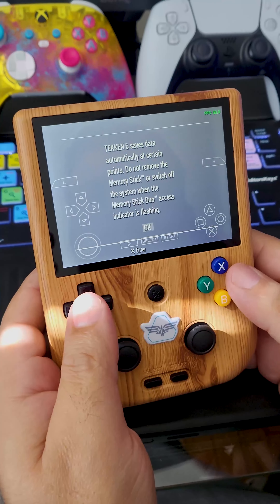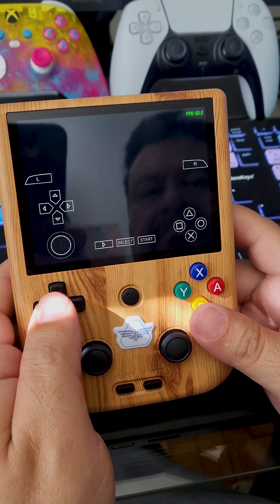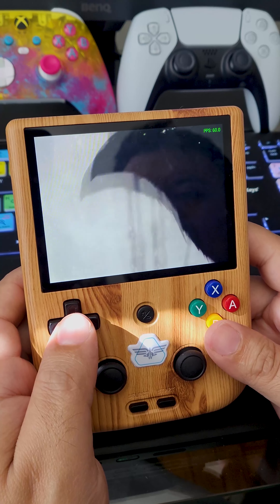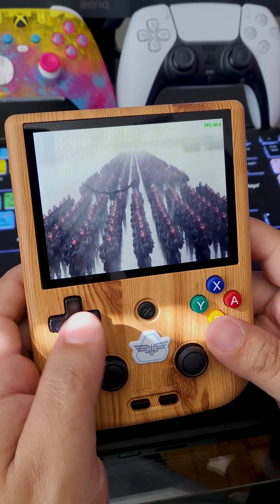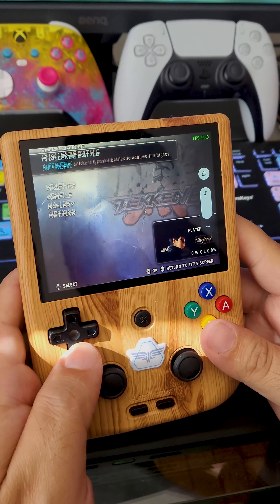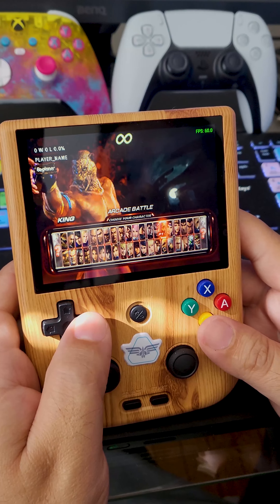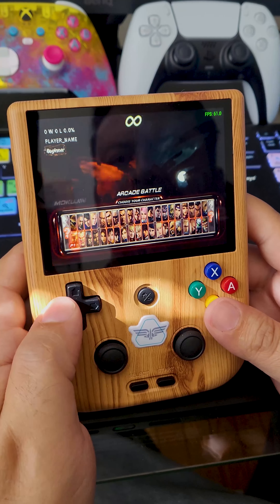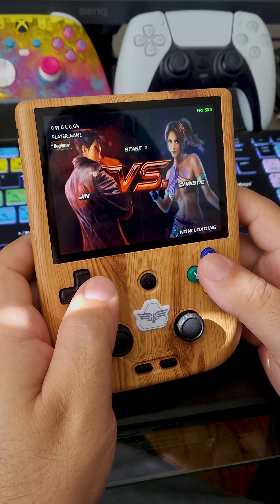Tekken 6 for Sony PSP on the Anbernic handheld. Video in 4K 60FPS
Today we play the game Tekken 6 for Sony's PSP on the Anbernic handheld via emulation at the Quantic Films 2.0 Studio.

Guide:
0:00 Intro
0:15 Opening cinematics (skip)
1:10 Character select and first match
2:37 Playing second match

Download 5 ESCAPE codes for FREE.
gy3y-yb2p
2uvz-7hxn
amgz-vvae
r8ku-6y33
uxlr-j9g9
(19) songs including backing tracks. First come first serve. Works only once. Enjoy!

Album DOS coming later to Spotify and Apple Music.

every Wed. 5 p.m.
Sat. 9:30 a.m
and Sun. 5 p.m.

Award Winning CGI animated short film we made in High School

Peace!